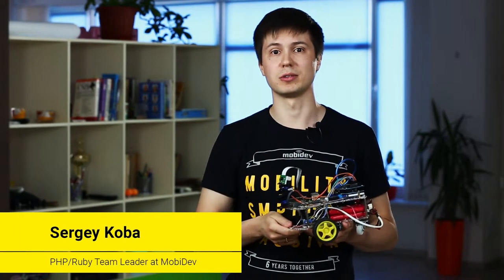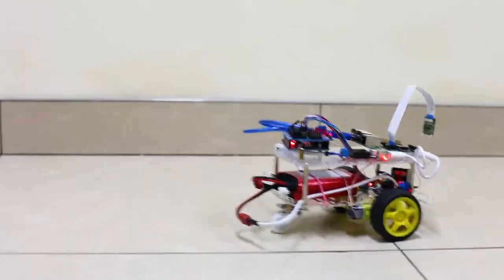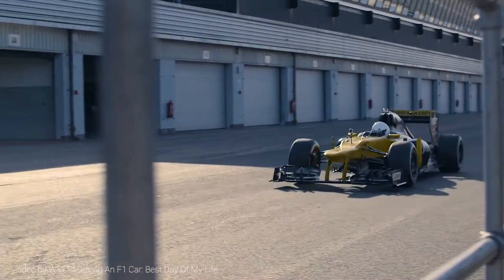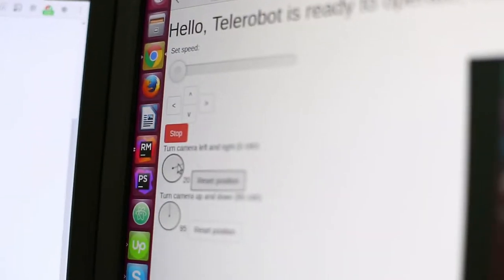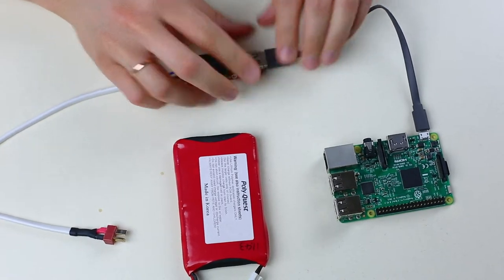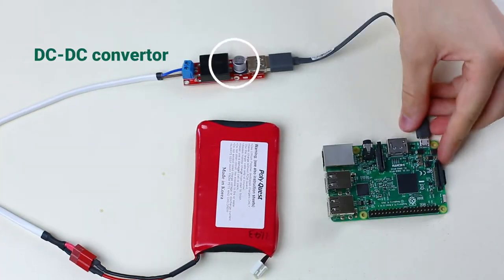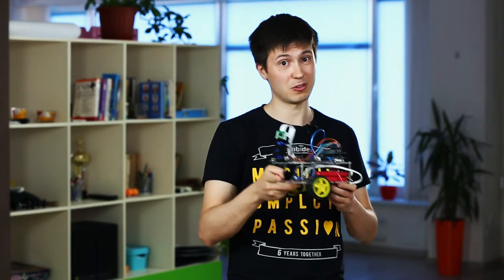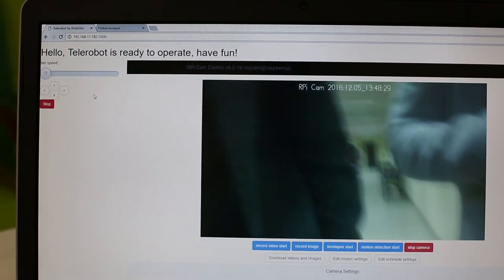Pluto The Robot Part III: Web Server